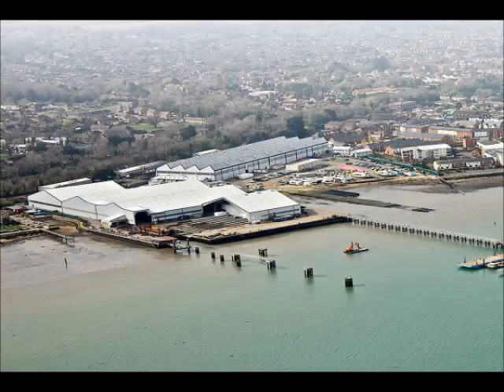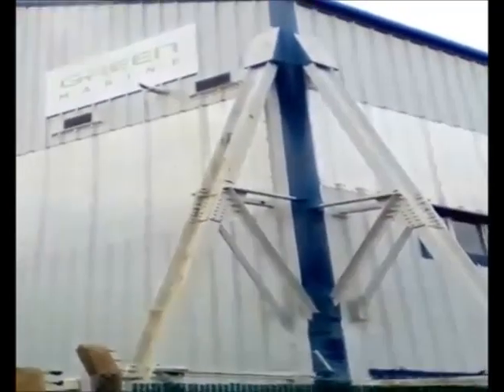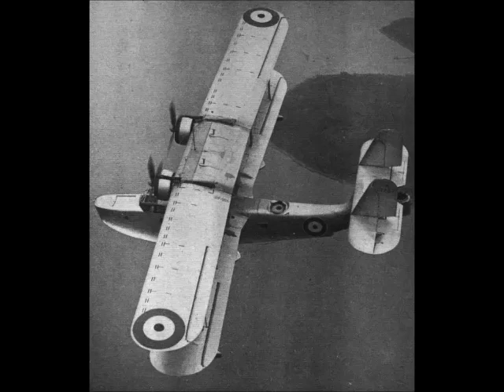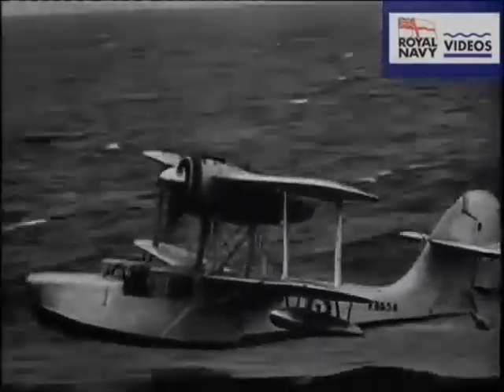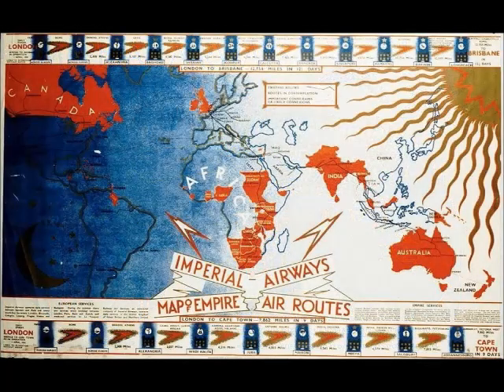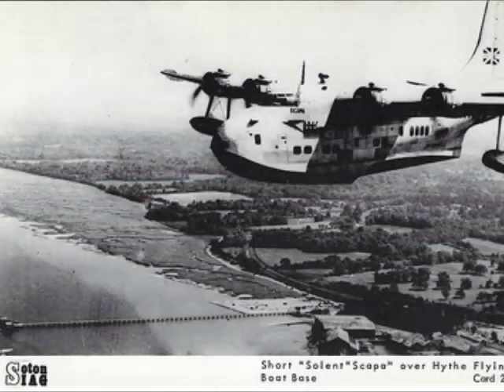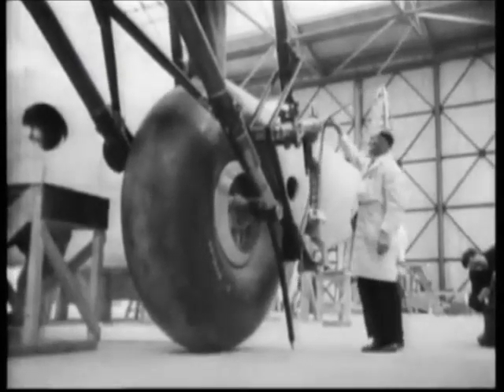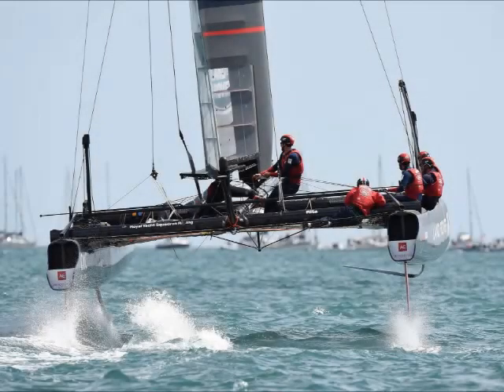The First World War Flying Boat Hangar or 'Admiralty Shed' at Hythe, Southampton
Tucked away along shore Rd in Hythe Hampshire is an unlikely grde 2 listed building. During the ‘Great War’ the shipbuilders “May, Harden & May Ltd.” erected a large hangar at Hythe knowN as the aAdmiralty Shed to build seaplane and flying boat hulls for the Admiralty. The Depot was constructed by John Mowlem and Co. between 1917 and 1918, and consisted of a large construction hangar, concrete apron, and a slipway into Southampton Water.

Designed by HM Office of Works under Sir Frank Baines the early,  intact sawtooth-profile northlight roof is unique in the context of World War I flying boat factory hangars. The roof displays a stage in manufacturing workshops, solving the problem of spanning large surface areas without the need for intervening columns and thereby freeing up a floor area necessary in the first place to work on the wingspan of aircraft.

To meet their expanding production requirements for Southampton II and Seagull aircraft, and in a reversal of the earlier process, Supermarine used the Admiralty Shed for final assembly and flight testing of hulls constructed, and towed across from, their Woolston Works. With the acquisition of Supermarine by Vickers in 1928 the sheds acquired their distinctive ‘Vickers Supermarine Works’ name emblazoned across the roof.
Although often confused with the early seaplane hangars at Calshot they were used primarily for the 'garaging' of seaplanes, not production until the operation was transferred to the Woolston works in 1939 and the aircraft production at the Hythe Works ceased.

By the mid-1930s Hythe was engaged in the construction of the Seagull V, for the Australian Navy, and then its Royal Navy incarnation the Walrus, as well as Stranraers for the RAF. As before, hulls were constructed in Woolston and towed to Hythe for completion, a journey that could prove “eventful” as the three mile trip crossed the path of the great Ocean Liners and merchant ships entering Southampton’s docks.

From 1937 the Hythe depot, including the hangar, was also involved in the introduction of the air mail service when part of the works was leased to Imperial Airways as a maintenance depot for their Empire Flying Boats. Passengers were usually taken by bus to HYTHE to board the aircraft, having checked in, and cleared Customs and Immigration at one of the Southampton dock terminals.
Imperial Airways had, through negotiations with the British Government, established the Empire Air Mail Scheme, which was an intercontinental air service linking the countries of the British Empire.

This Scheme began in 1937, and the Supermarine hangar and other buildings were used for the maintenance of the new fleet of flying boats.

On Sunday, July 9, 1939 a Pan-American Airways flying boattheYankee Clipper,  landed on Southampton Water carrying 19 passengers The 37-ton flying boat, had just inaugurated the first regular trans-Atlantic air passenger service between America and England, a journey that had taken  27 hours. “Yankee Clipper alighted in Southampton Water, off the Empire Air Base at Hythe, and picked up a mooring,” reported the Daily Echo the following day.

Even when, with the advent of the Second World War, the Empire Service was transferred to Poole Harbour, maintenance of the flying boats was retained at Hythe. During the Second World War the Hythe site undertook work under contract for the War Department which included the repair, maintenance and modification of four Heinkel 115s which were used to take agents into German occupied areas.

When the war finished the British Overseas Air Corporation, the successor to Imperial Airways, brought their commercial flying operation to Hythe, but the company changed to land-based aircraft and in December 1949 the BOAC flying boat services ceased and the Hythe base was closed down.

In 1953 the base was taken over by the Royal Navy as a care and maintenance base for minesweepers called HMS Diligence, and remained as such until 1963 when it was closed again.

In 1966, HMG offered the Hythe depot to the US army and The US Field Army Support Brigade/Combat Equipment Battalion (Hythe) took over. For administrative purposes all American bases in the UK needed to have a British name, and the base became RAF Hythe.

With their departure the site developed into the Hythe Marine Park, home to a number of maritime and marine projects including the development of the high-tech carbon fibre hulls of both both Rita the T3 test boats for 2017 Americas Cup.